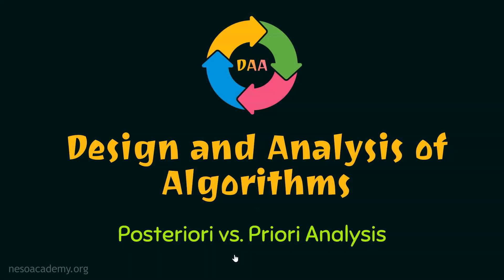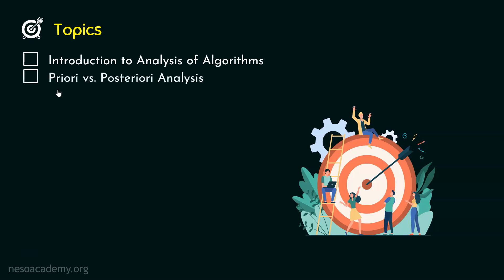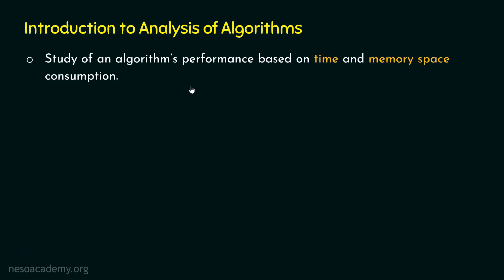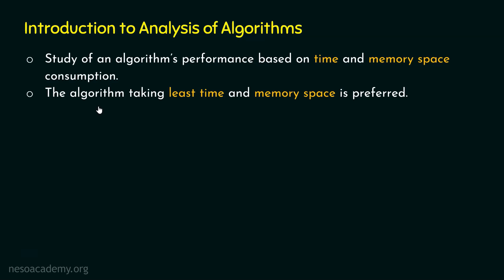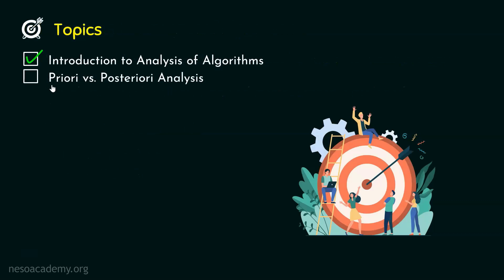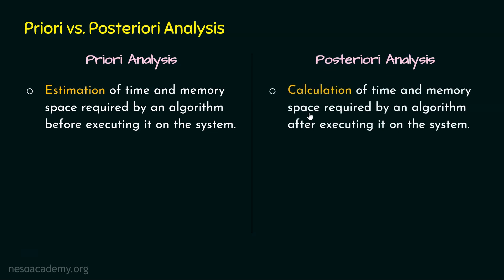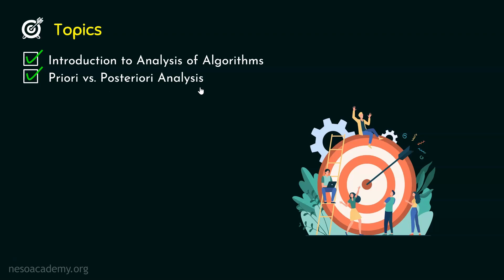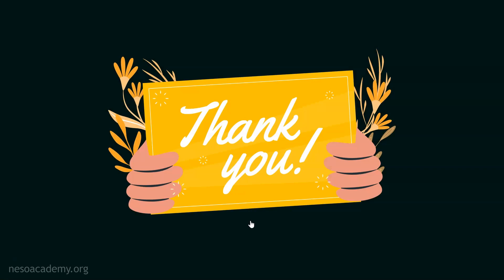Posteriori vs. Priori Analysis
Algorithms: Posteriori vs. Priori Analysis
Topics discussed:
1. Introduction to Analysis of Algorithms.
2. Need for Analysis of Algorithms.
3. Priori vs. Posteriori Analysis.